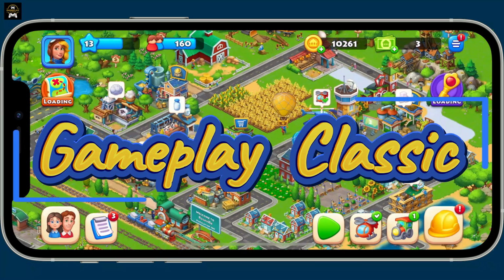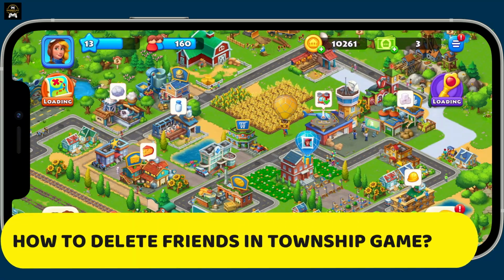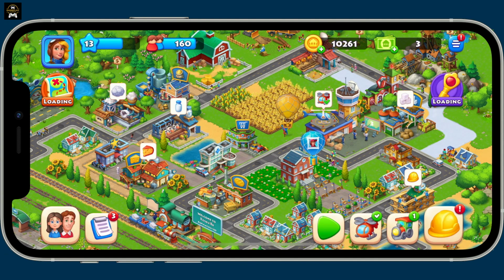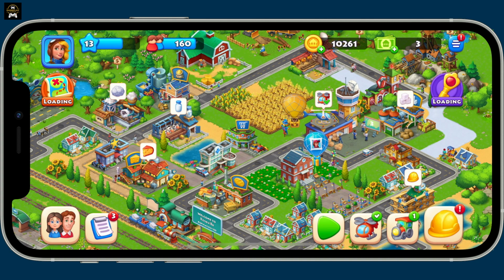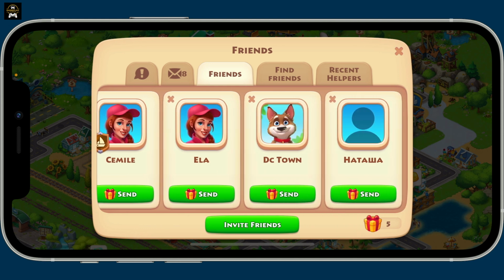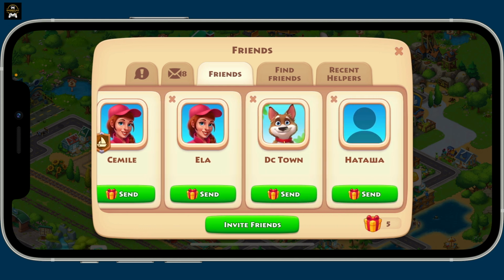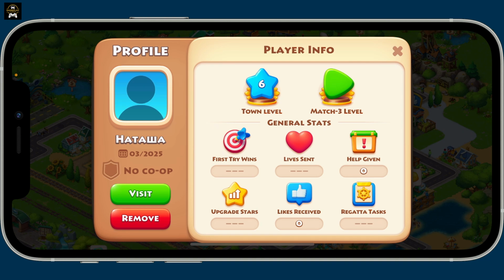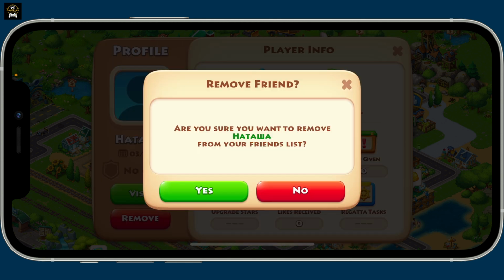How to Delete Friends in Township? Remove Friends in Township Game (Step-by-Step Guide)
Learn how to easily delete or remove friends in the popular Township game! Whether you want to clean up your friends list or manage your in-game social connections, this step-by-step tutorial will guide you through the process on both Android and iOS devices. Follow along to keep your Township experience smooth and organized!